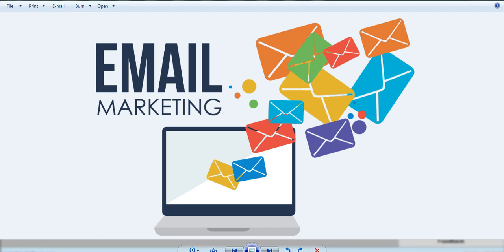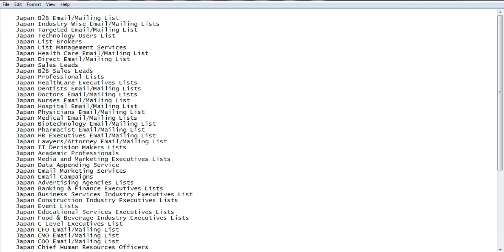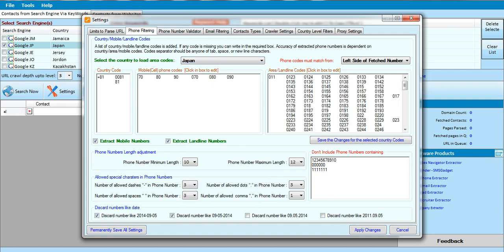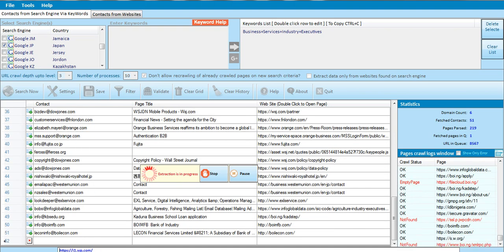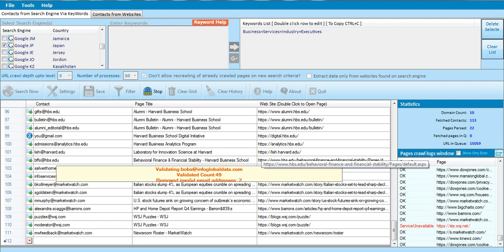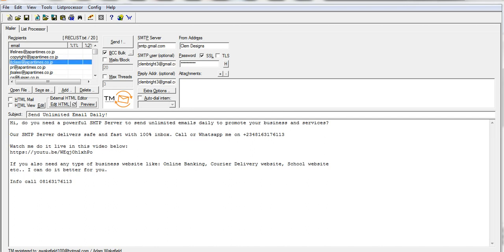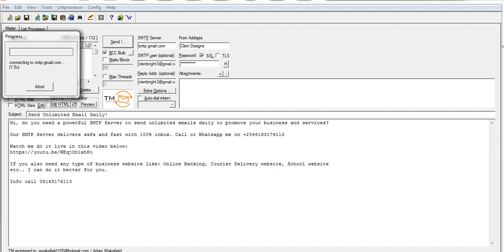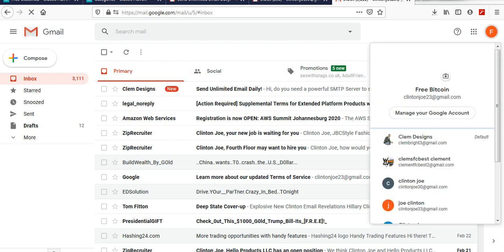How To Extract, Validate and Send Unlimited Emails In Any Country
You will also learn how you can send bulk emails to your extracted email addresses.